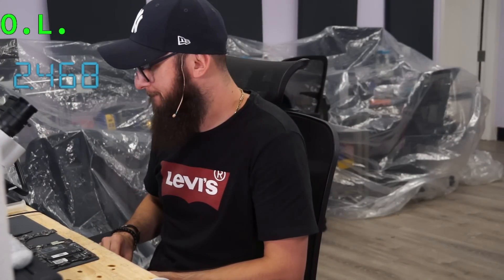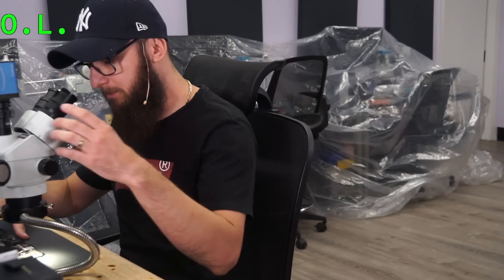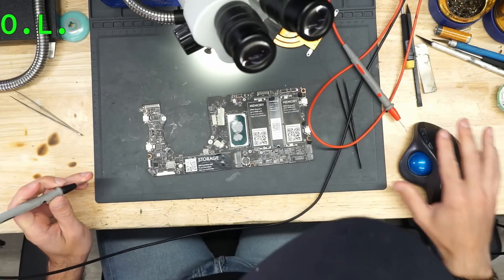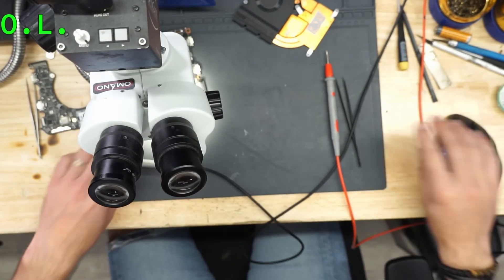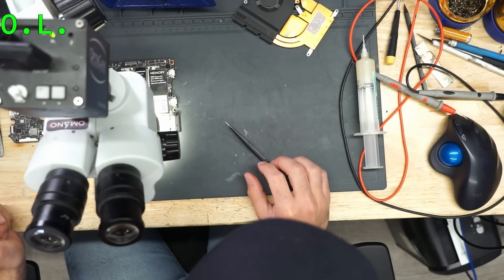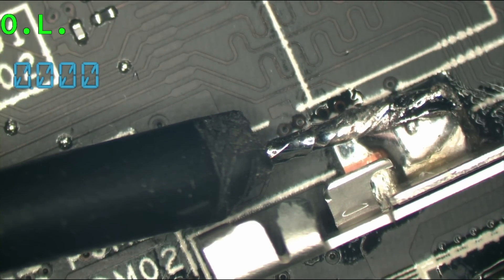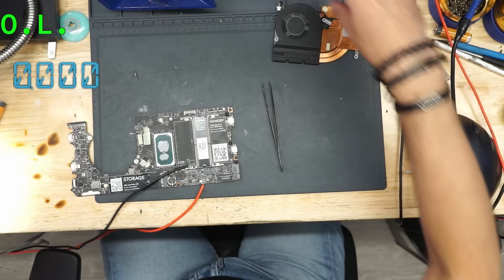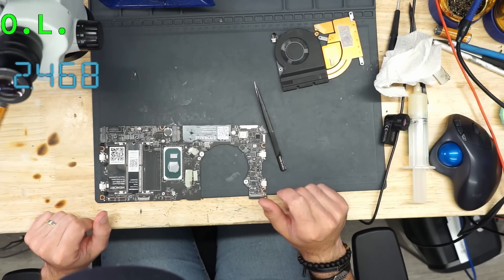Chris attempts framework board repair